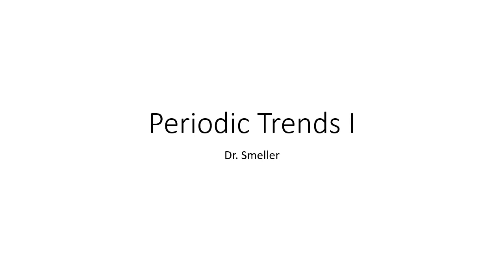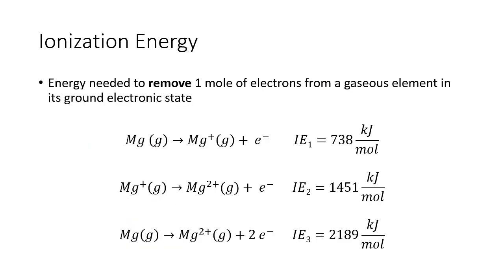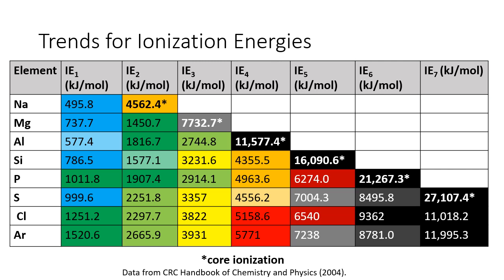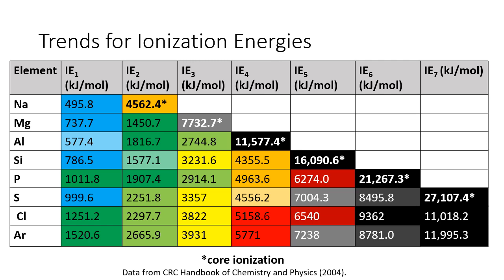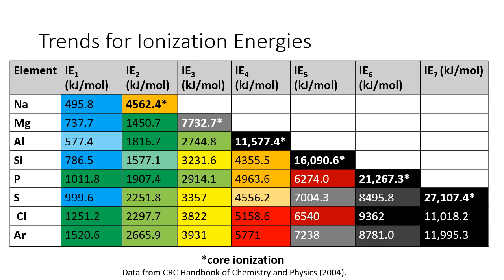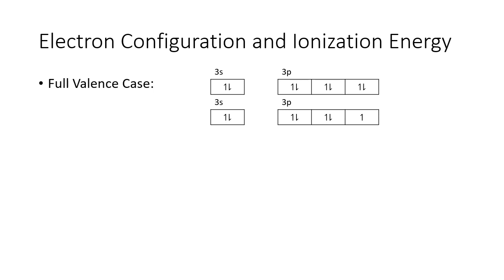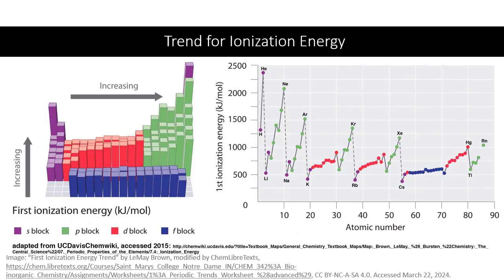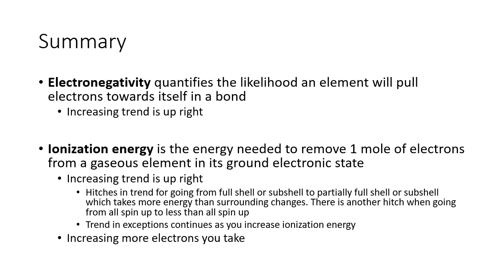3 24 24 Periodic Trends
Learn periodic trends for electronegativity and ionization energy.